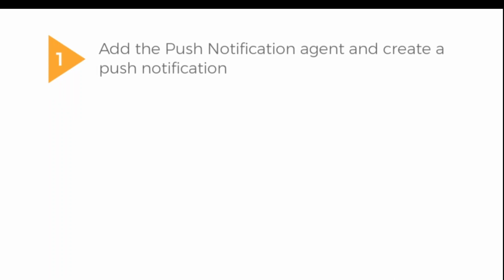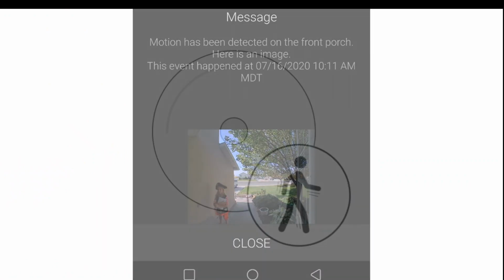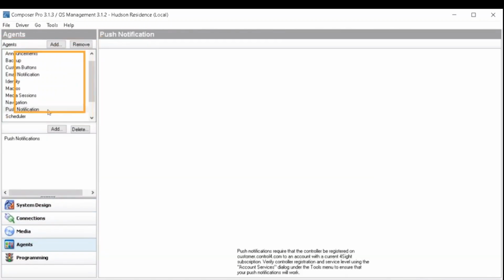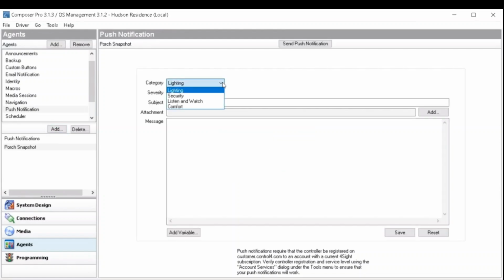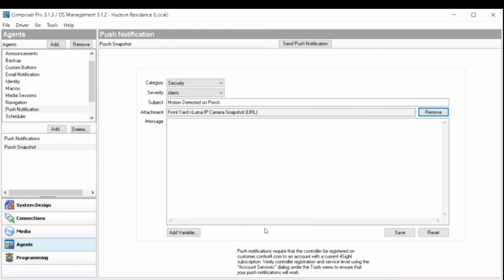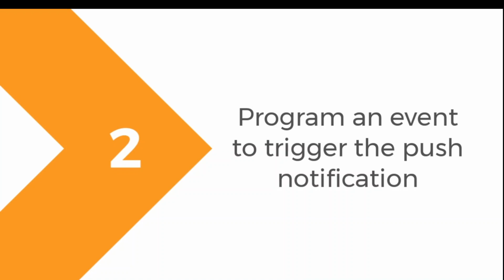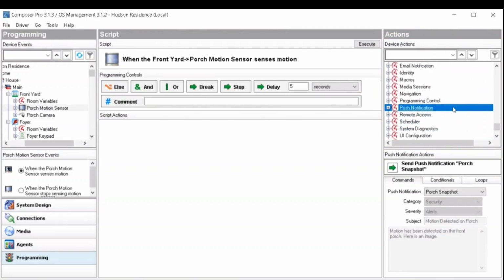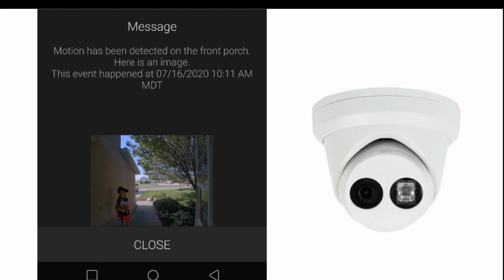Adding Snapshots from Luma Cameras to Control4 Push Notifications